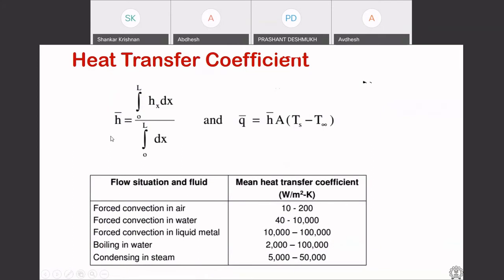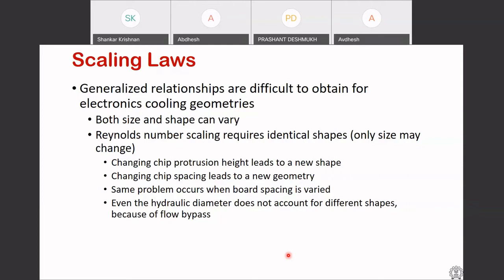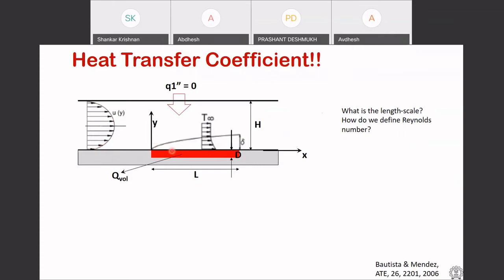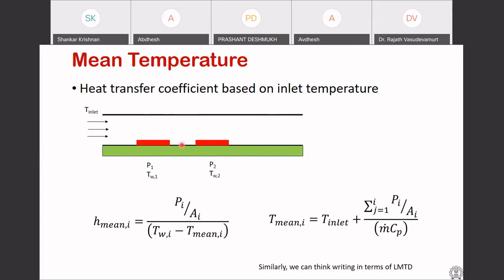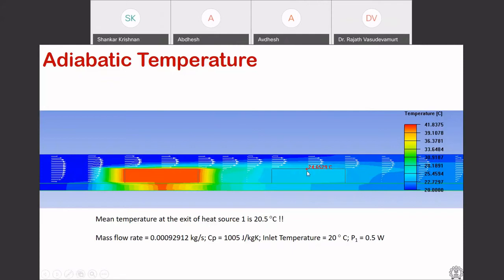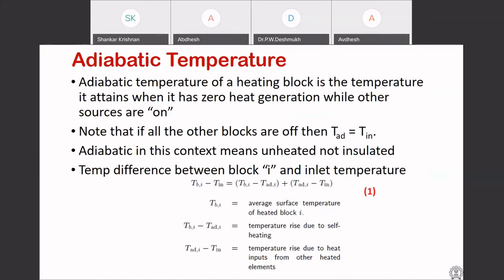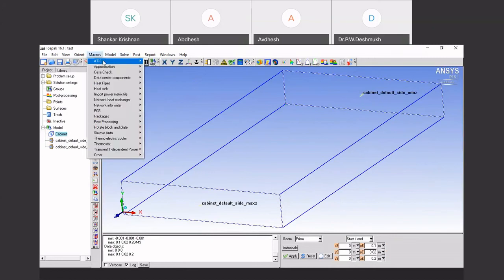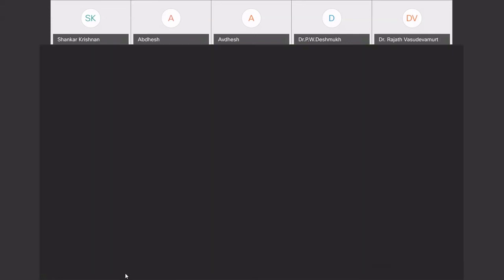Heat Flux in Convection by Prof. Shankar Krishnan